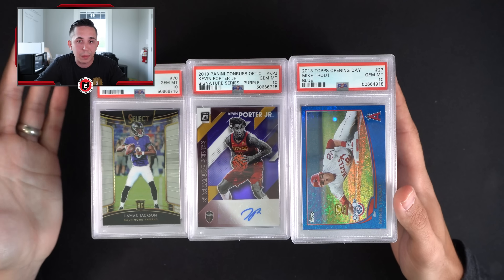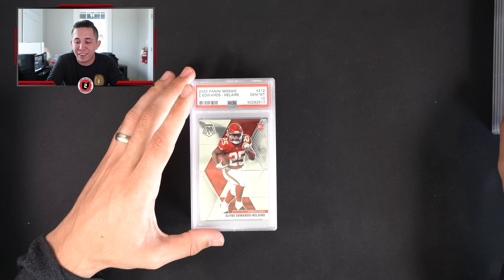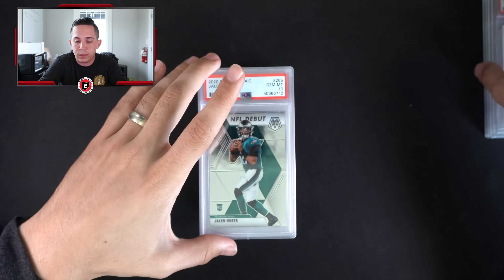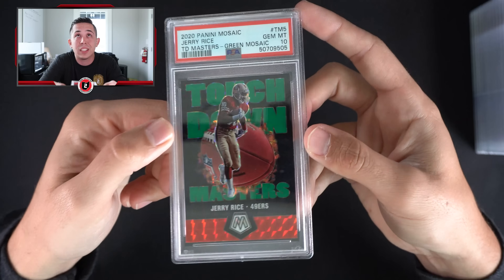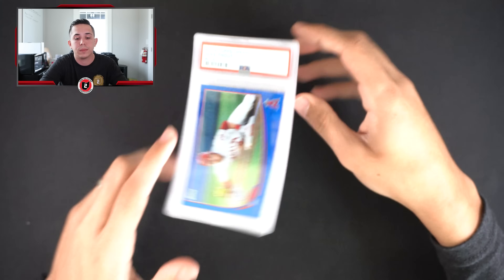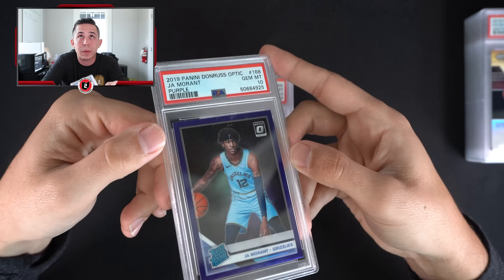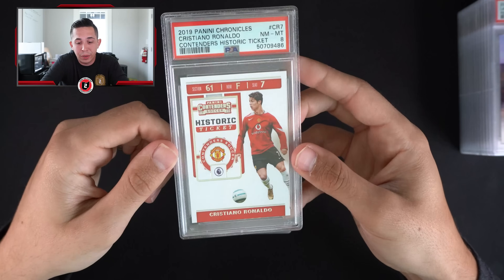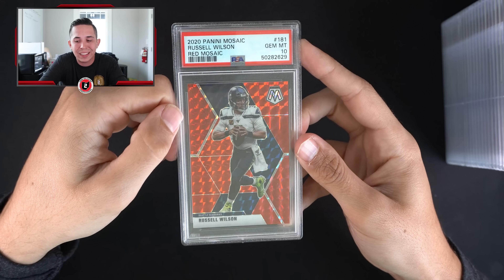PSA Submission Return - Curry, LeBron & MORE 🔥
Received a few different PSA submissions back recently and wanted to share my results. A lot of cool stuff including some LeBron, Curry, Hurts, Burrow & more. Overall a good amount of 10s with some unique cards grading well too! We will work on getting these cards listed for sale in the coming weeks & some may make there way to the national with us here at the end of July!